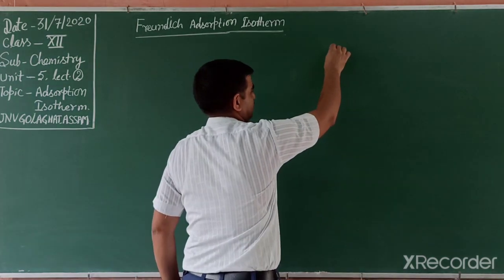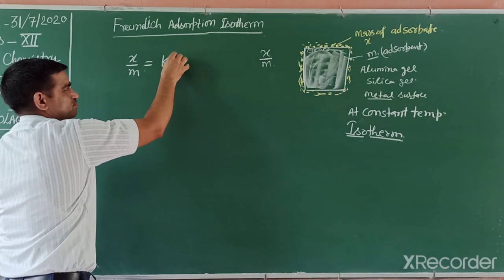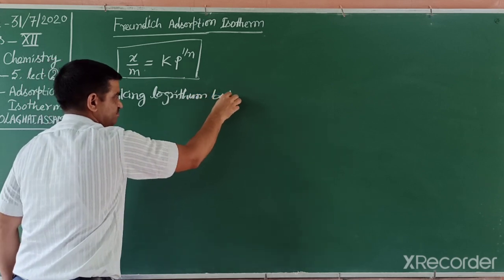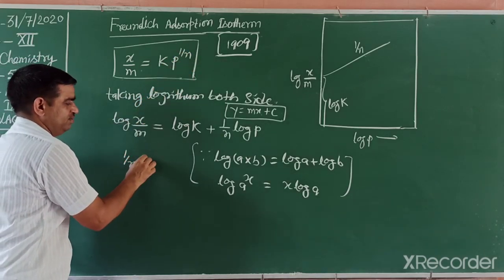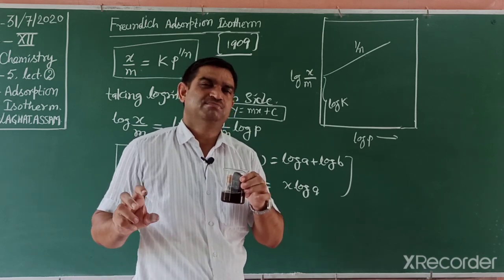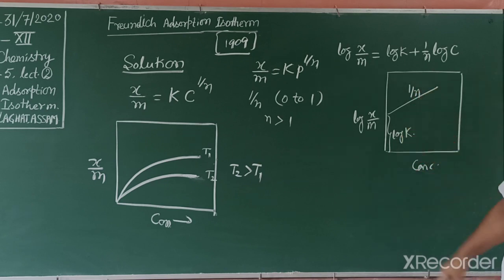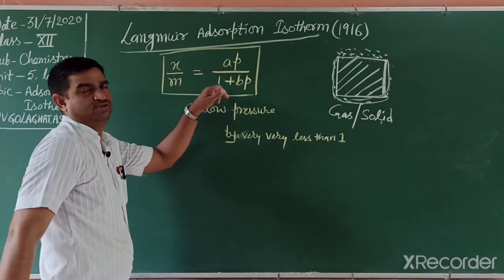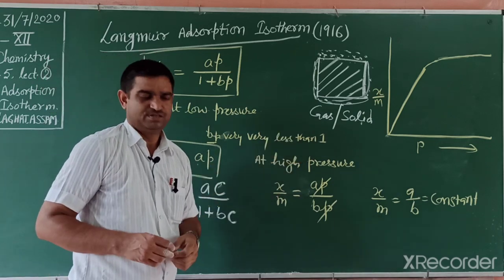Chemistry Class XII Unit 5 Surface Chemistry Lect 2 by Surendra Kumar Khichar Principal JNV GOLAGHAT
Chemistry Class XII Unit y Surface y lecture 2 Freundlich Adsorption Isotherm, Langmuir Adsorption Isotherm